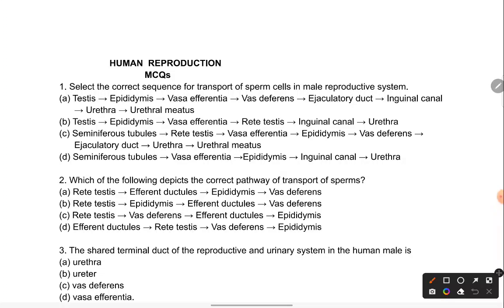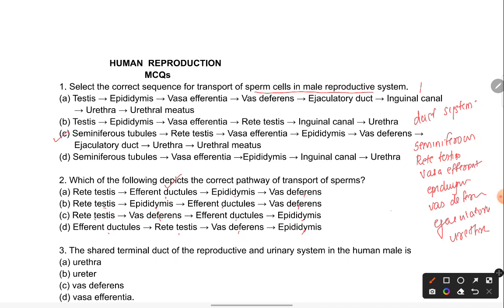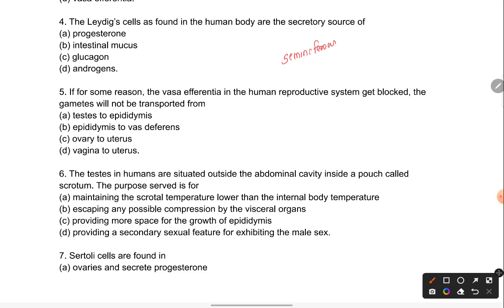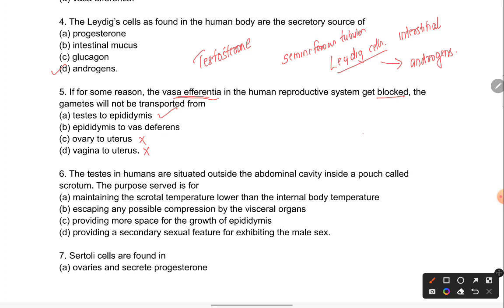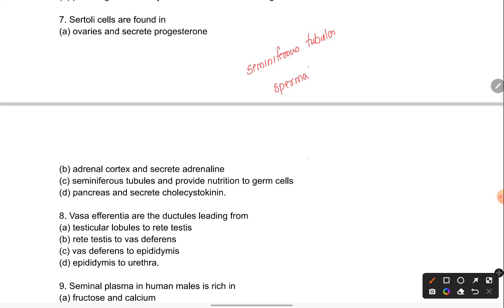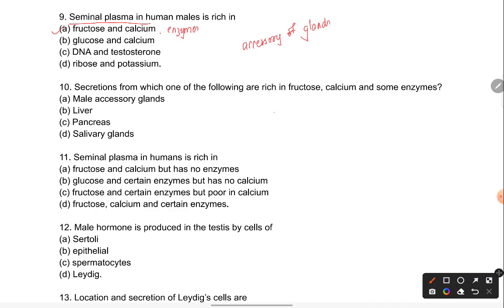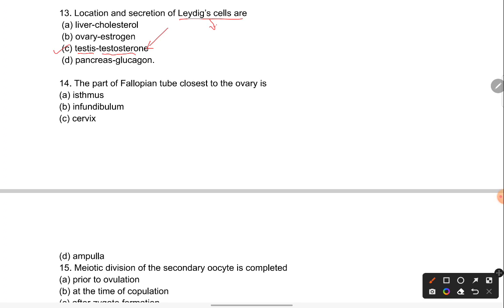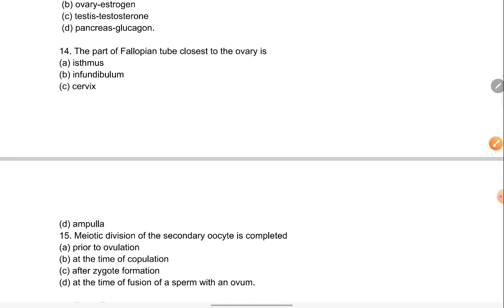HUMAN REPRODUCTION CLASS 1